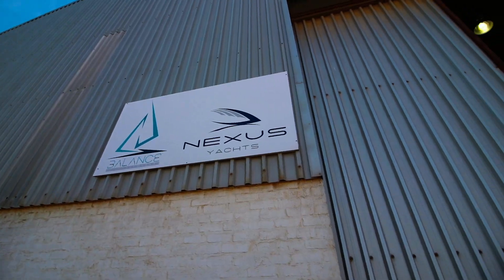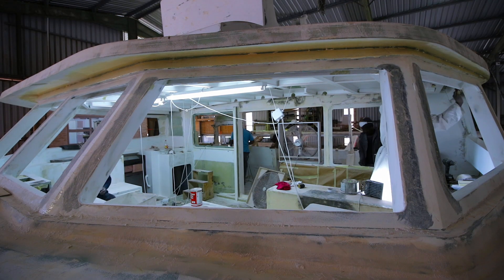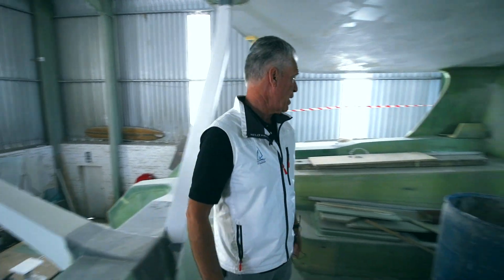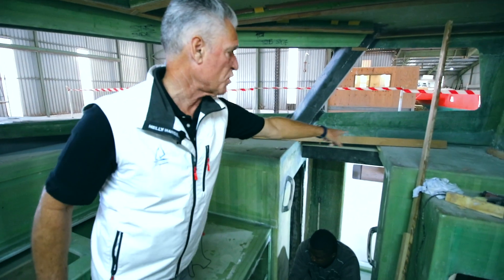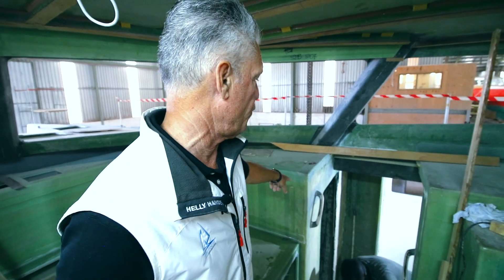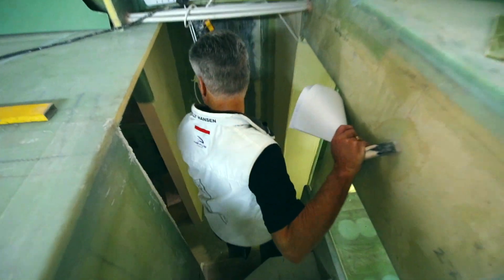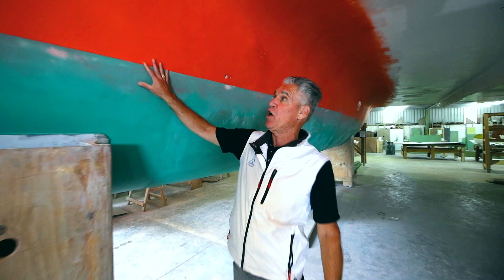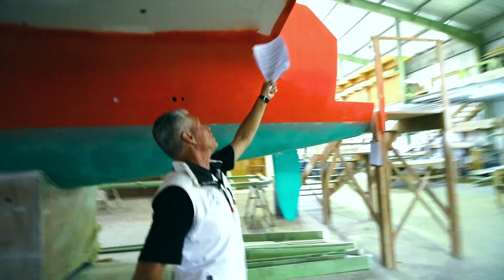Balance Build Technology - How We Use Carbon Fiber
Balance Catamaran President Phillip Berman takes you on a tour of a Balance Catamaran currently under build to guide you throw where and how we use Carbon Fiber on a Balance.